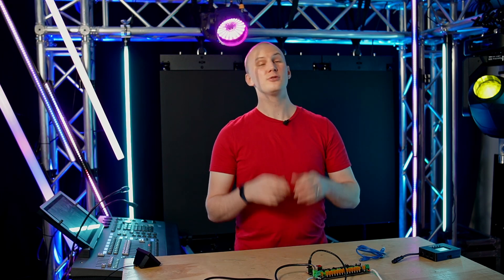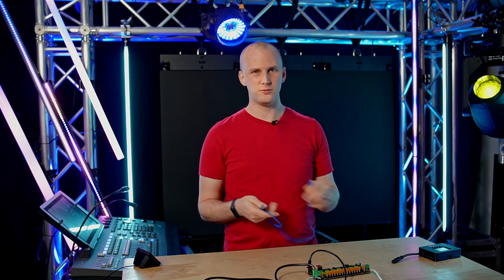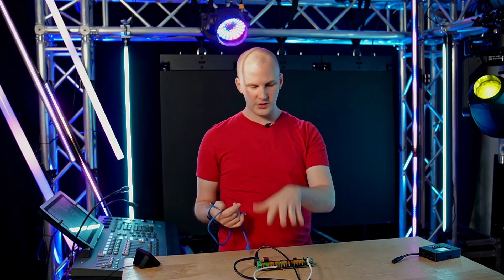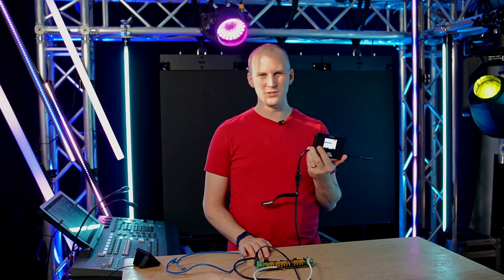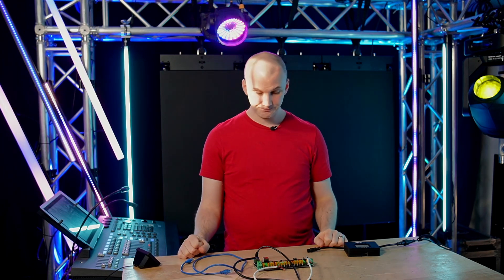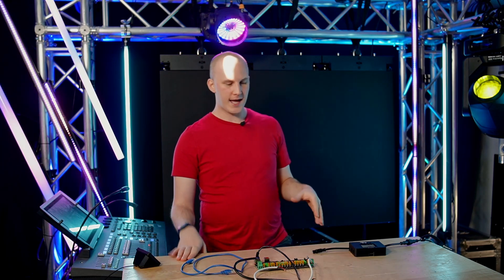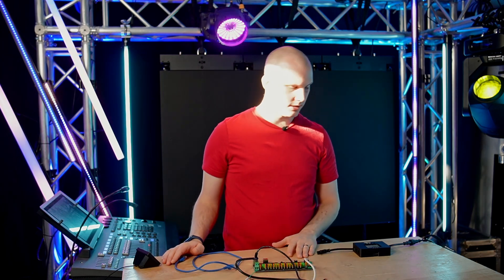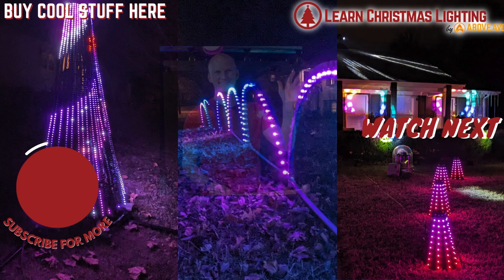How to Troubleshoot Smart Receivers in Your Holiday Light Show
Smart receivers are great - but they can add more layers of complexity when things go wrong. David breaks down what can go wrong, how to test your cables, compatibility issues, and more in this video!

If you are interested in any of the Gear and Holiday Lighting used and reviewed in our videos take a look at our

Video Specs:
Video Shot on Sony ZV-E10
Microphones Spec:

Creating these videos takes a TON of time and effort, and I am not always
available to answer questions here personally.

-David

00:00 Introduction
00:17 Why do Smart Receivers give more problems?
00:42 Some history on smart receivers
01:50 Some things that might go wrong on new controllers
01:55 Indicator Lights
03:12 Bad Ethernet Cables
03:44 How to test an Ethernet Cable
05:37 Compatibility
06:40 How to avoid compatibility issues
07:11 Switches
08:17 Smart receivers that stop responding after a controller was restarted
09:06 Closing Monetization ID TGG0OCXYH5ACR9QY